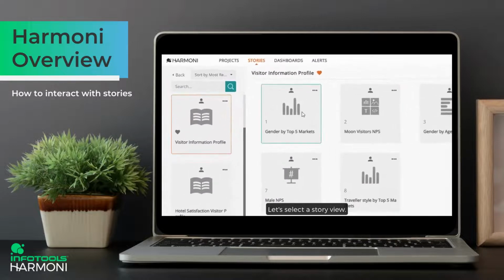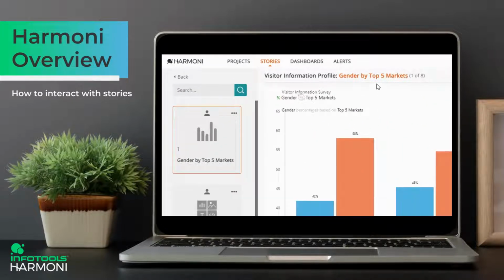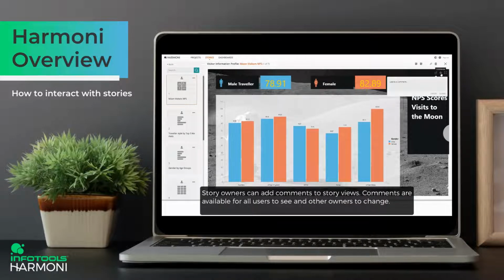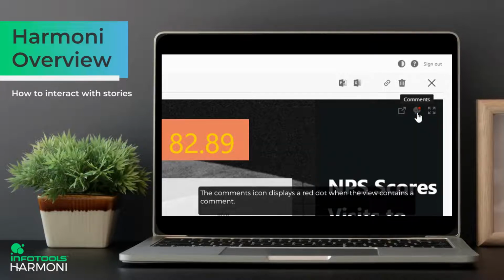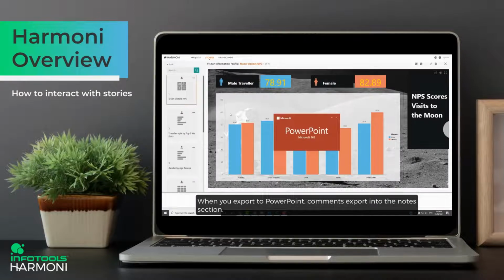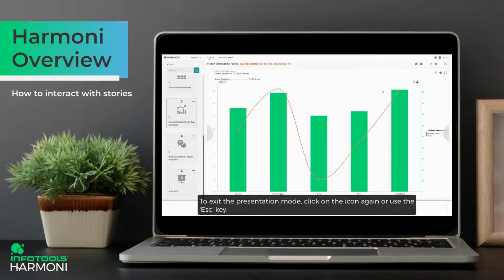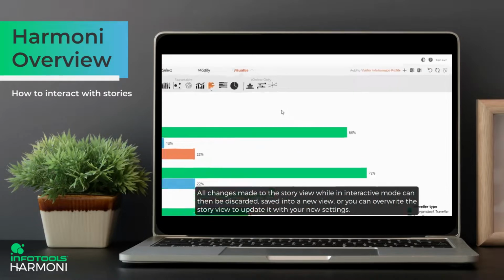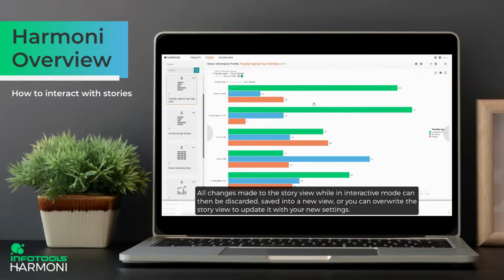Harmoni overview 6 How to interact with stories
An overview of how to use Harmoni, a fit-for-purpose market research analysis and report tool for the insights industry.